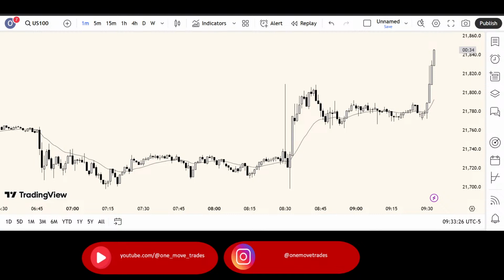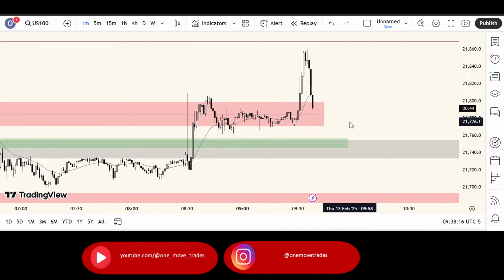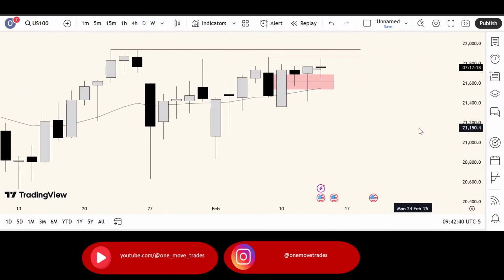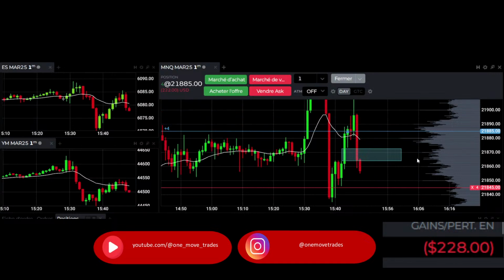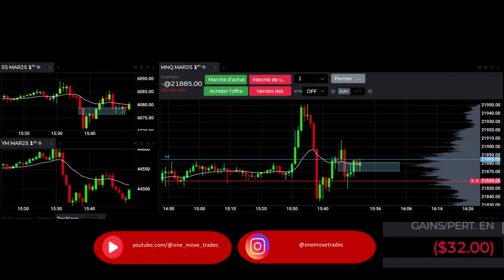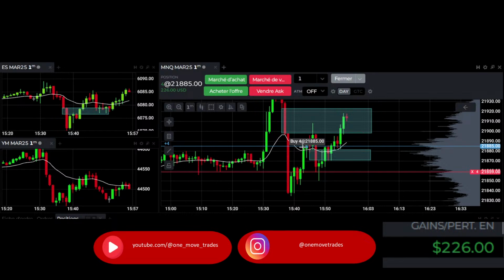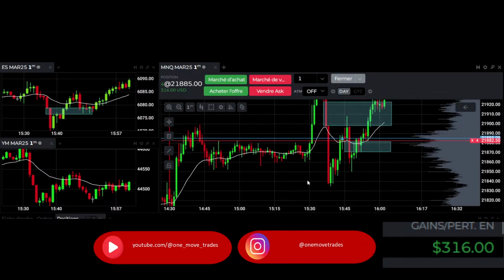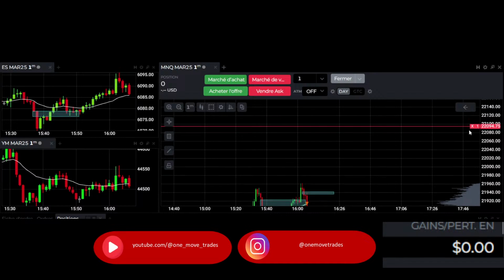LIVE Day Trading Nasdaq Futures! +200$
Welcome to live trading session on NASDAQ! Watch as I share my real-time strategies, analysis, and decision-making process. Whether you're a beginner or an experienced trader, there’s something here for everyone. Let’s navigate the markets together and uncover profitable opportunities!